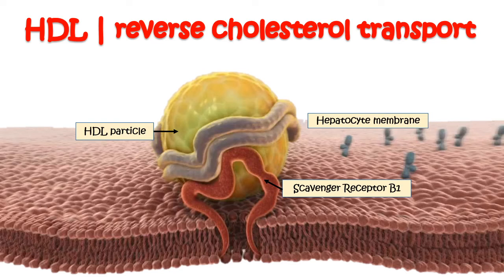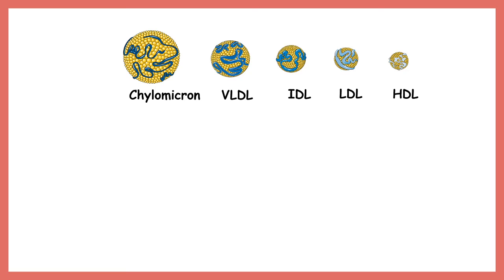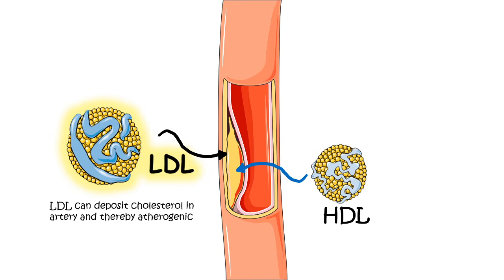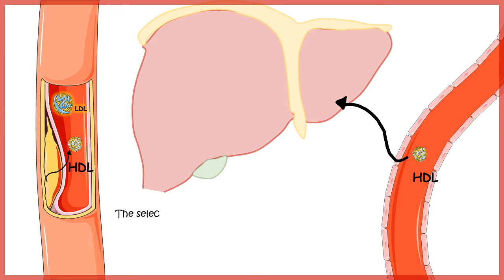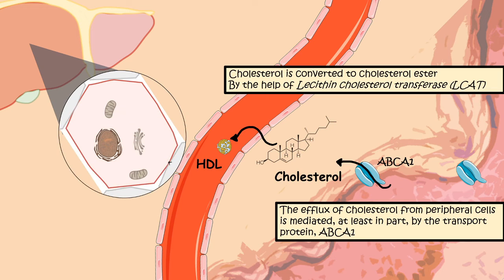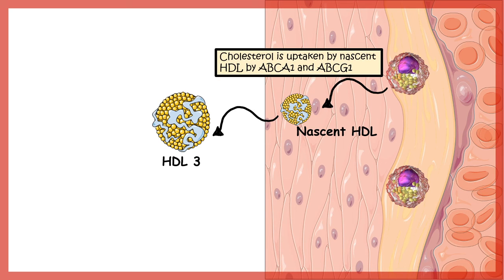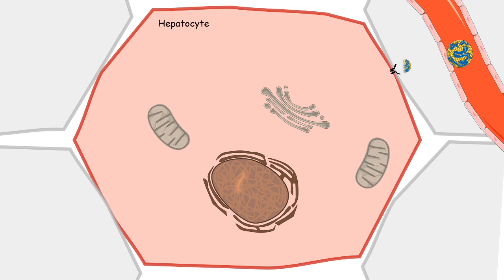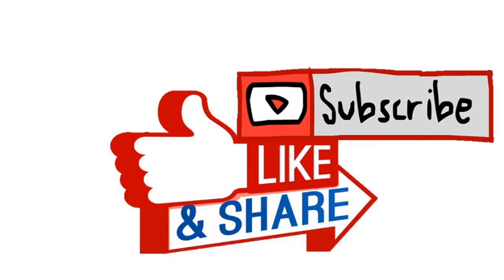HDL ( Reverse cholesterol transport)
HDL stands for high-density lipoproteins. It is sometimes called the "good" cholesterol because it carries cholesterol from other parts of your body back to your liver. Your liver then removes the cholesterol from your body. LDL stands for low-density lipoproteins